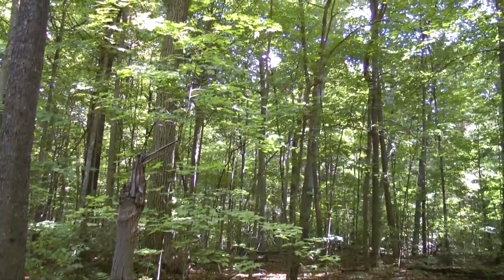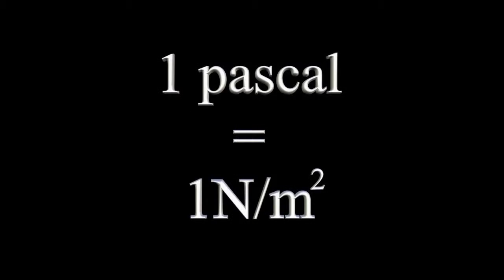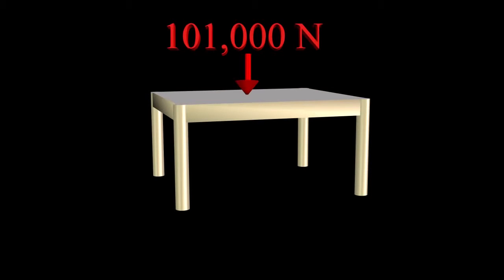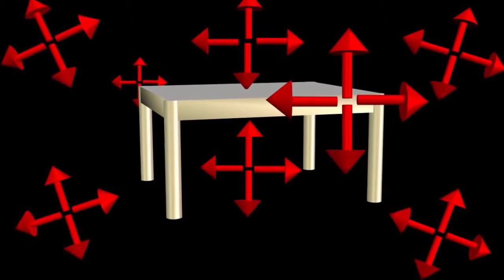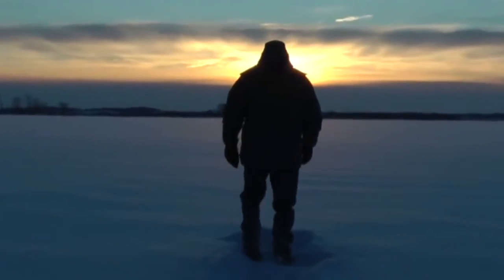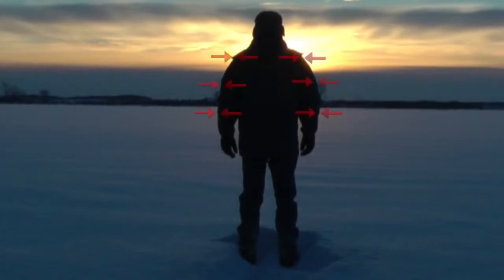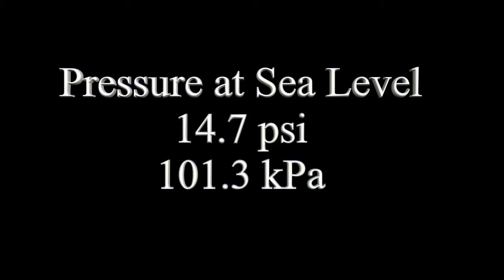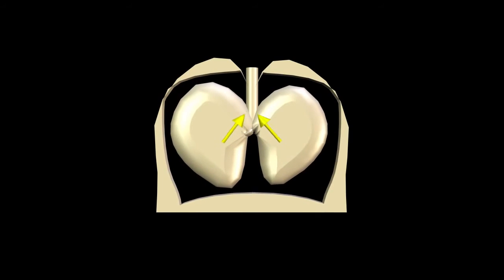Atmospheric Pressure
Une vidéo de Hila Science qui discute la pression atmosphérique.